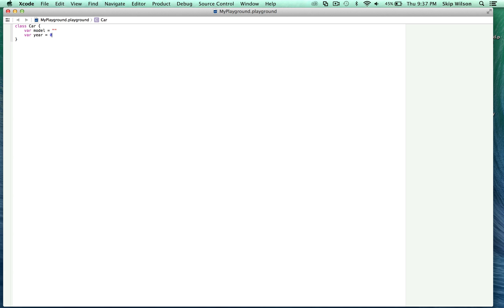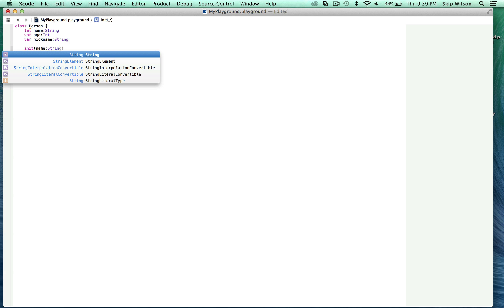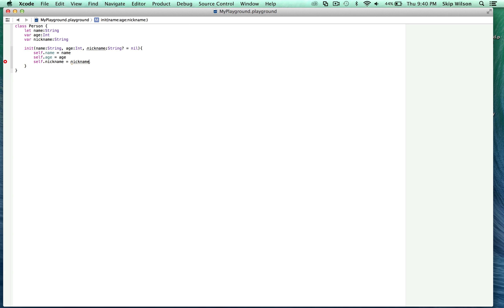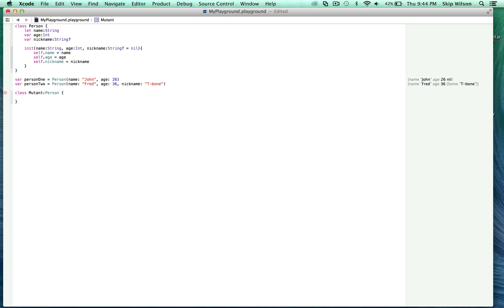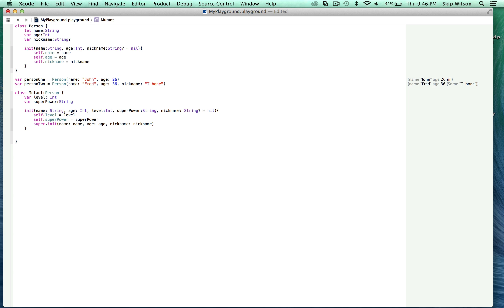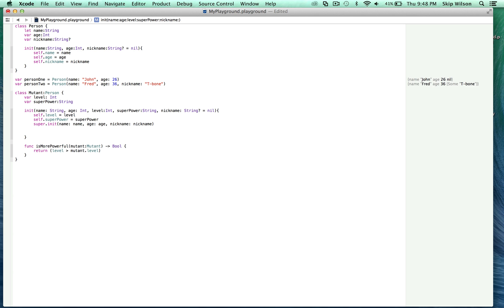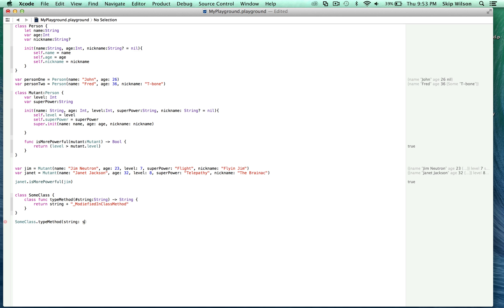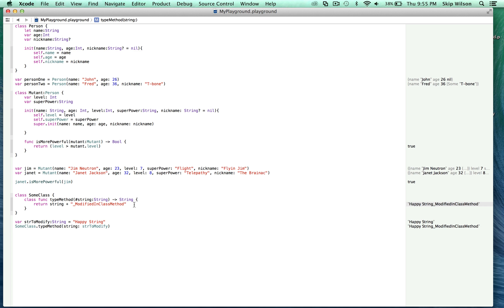Swift Programming Language Tutorial Part 4 (Classes)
Covering:
Classes 0:00
Special Thanks to Logan @ loganwright.io